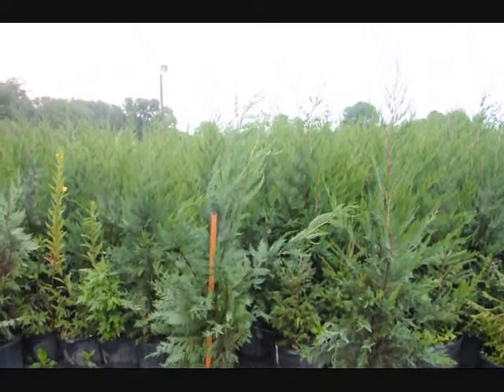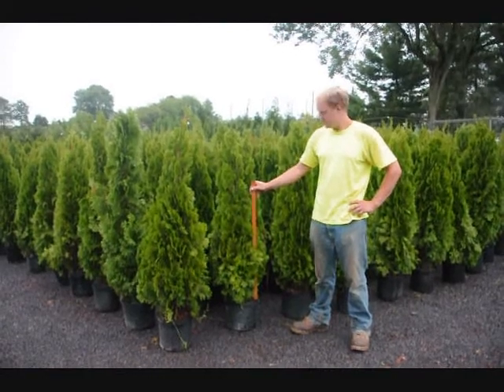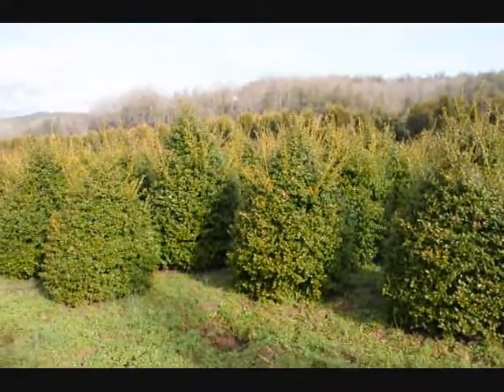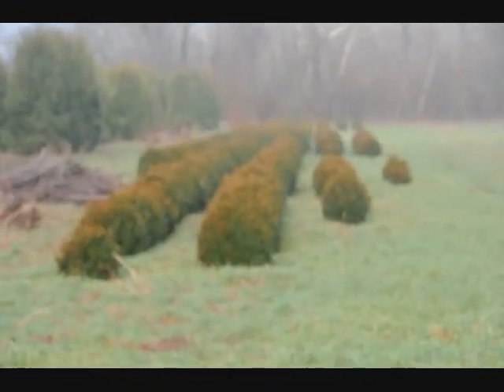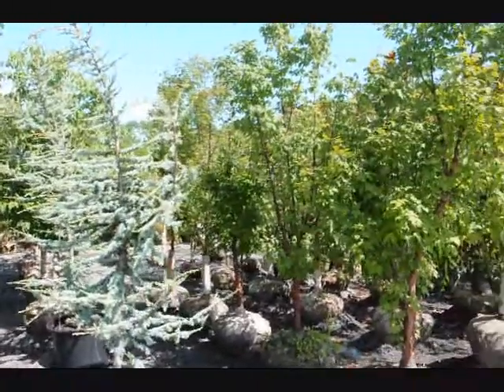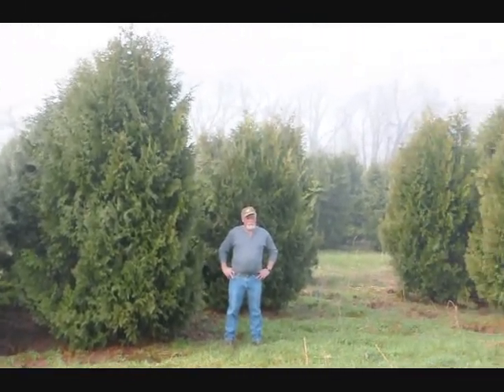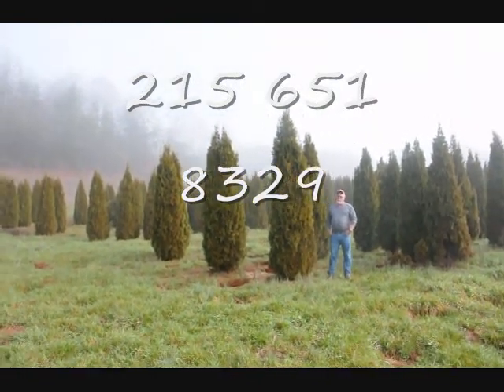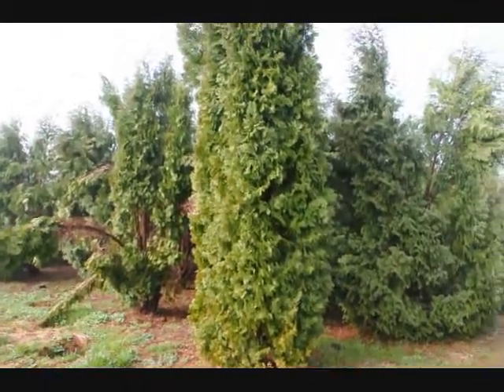Our 4 ft Privacy Evergreens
Our 4 ft Privacy Evergreens Highland Hill farm 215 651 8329 Our most Popular trees is the Green Giant... Hardiness: U.S.D.A. Zones 5--7
Development: In 1967, a single plant reputed to be Thuja (standishii x plicata)
was received from D.T. Poulsen, Kvistgaard, Denmark, and planted
at the U.S. National Arboretum. This plant exhibited exceptional
landscape quality and propagations were distributed. In the
distribution process, the name and identity of this clone became
confused with that of another arborvitae from the same source,
T. occidentalis 'Giganteoides'. The identity of the exceptional clone
as the T. (standishii x plicata) hybrid was resolved by Susan Martin,
USNA, Kim Trip, New York Botanic Garden, and Robert Marquard,
Holden Arboretum, through extensive records searches, nursery
inspections, and isozyme analysis. The name Thuja 'Green Giant'
was selected to identify and promote this clone.
Significance: 'Green Giant' is a vigorously growing, pyramidal evergreen with rich
green color that remains outstanding throughout hardiness range.
It has no serious pest or disease problems and has been widely
grown and tested in commercial nursery production. 'Green Giant' is
an excellent substitute for Leyland cypress.